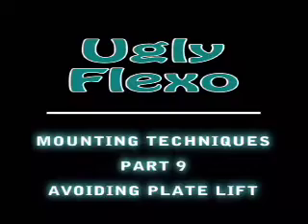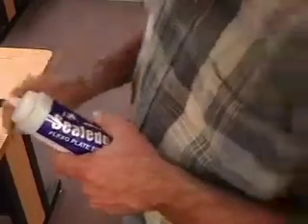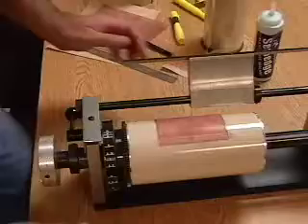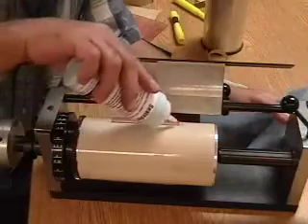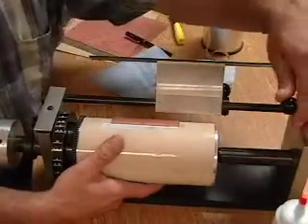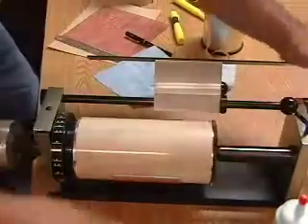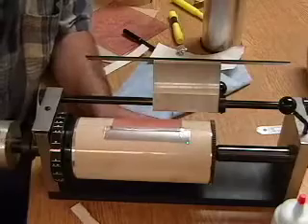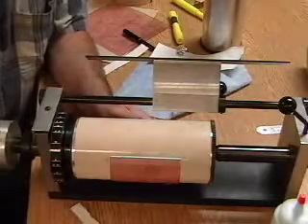Mounting Techniques Part 9, Avoiding Plate Lift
Some techniques for avoiding plate lift in flexographic printing